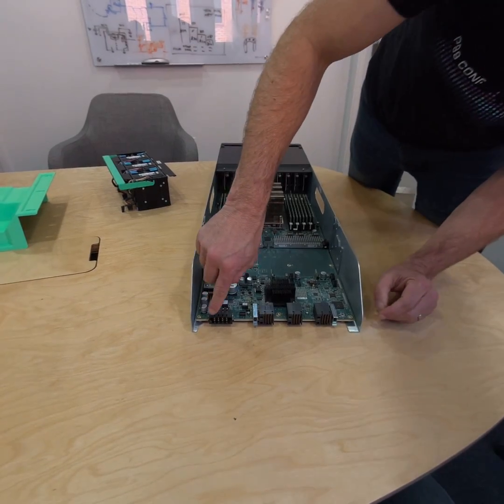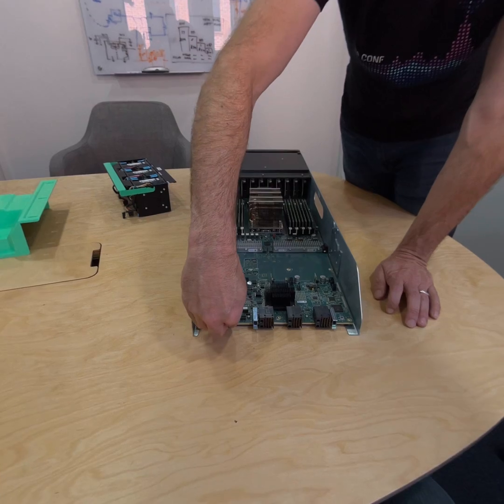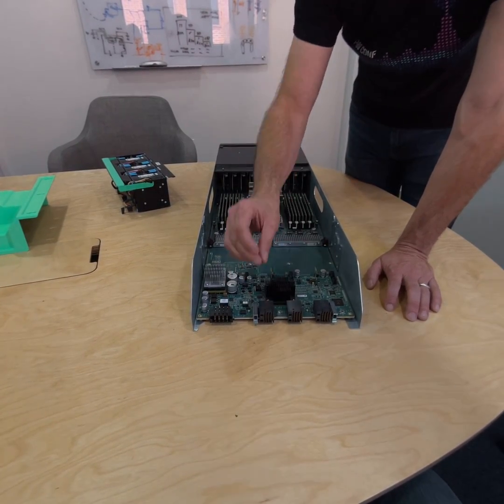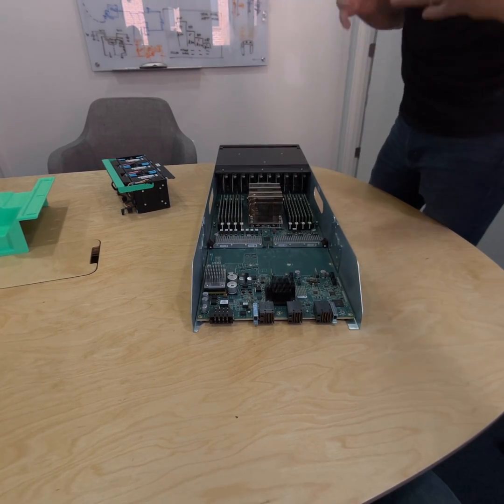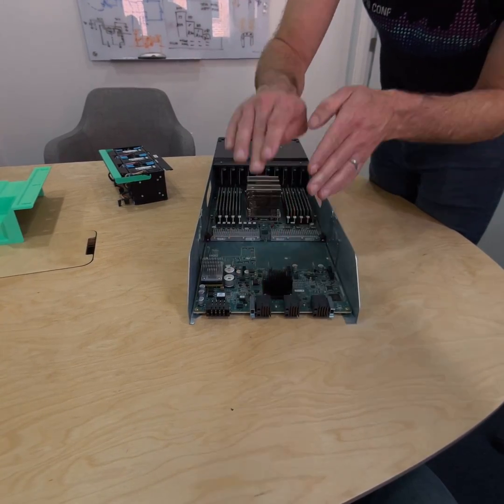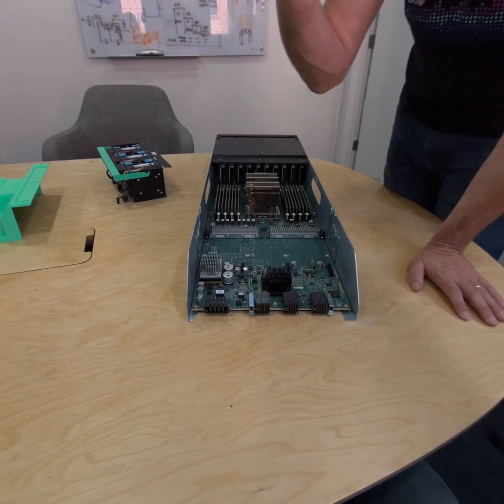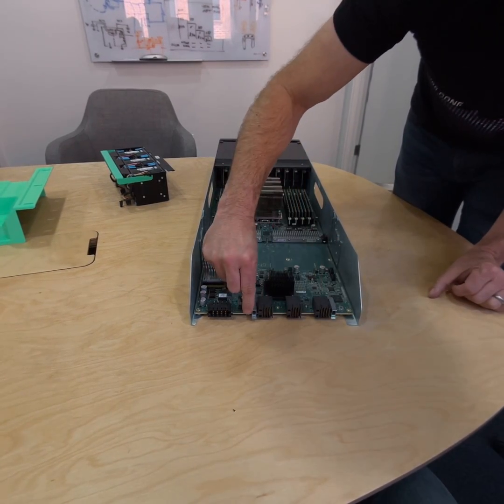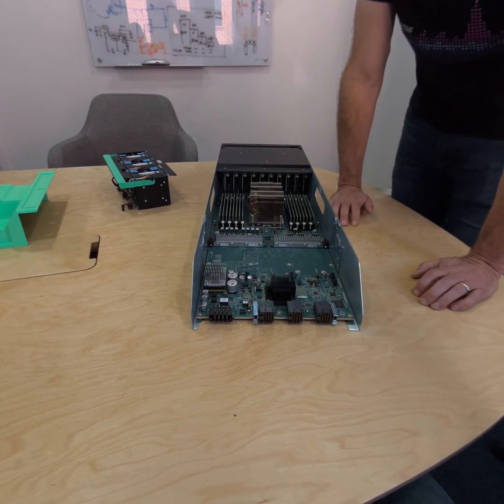Oxide Server Sled Rear Tour - Gimlet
Bryan Cantrill takes us on a tour of the rear of an Oxide server sled codenamed Gimlet, featuring AMD EPYC Milan.

Download the original spatial video file to watch in 3D on supported Meta Quest and Apple Vision Pro devices